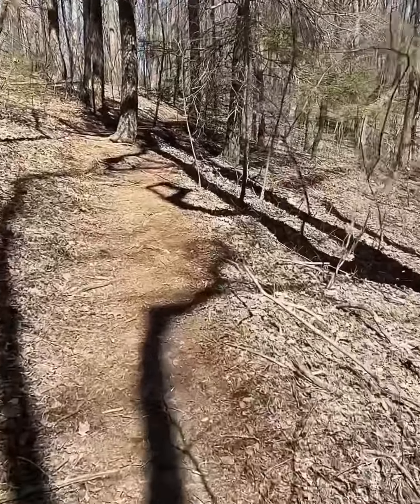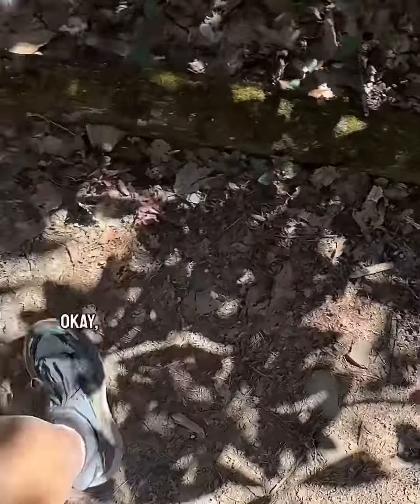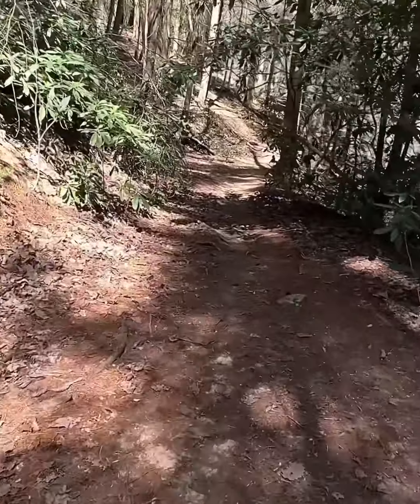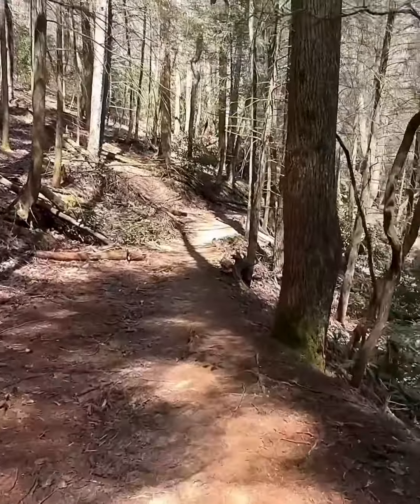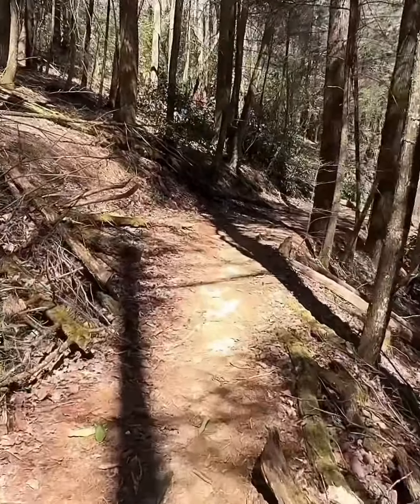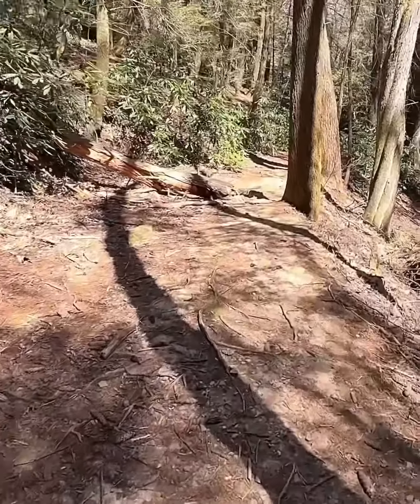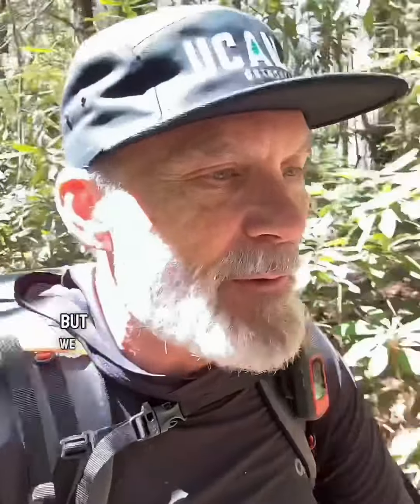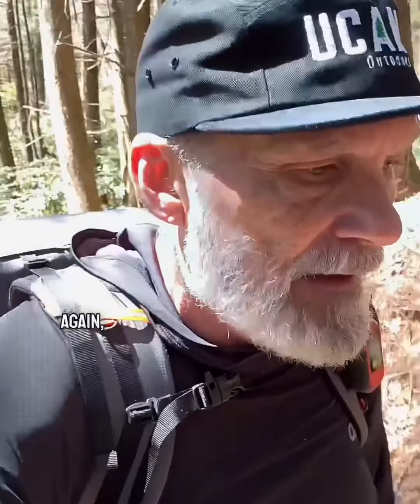Appalachian Trail thru hike 2024 DAY 1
Appalachian Trail 2024 Day 1

Hiking Saved My Life And Heals My Mind, Body & Soul!

Nomad, Hiker, Explorer, Author
Follow for daily AT vlog and updates,
Scott~
Ucan Outdoors